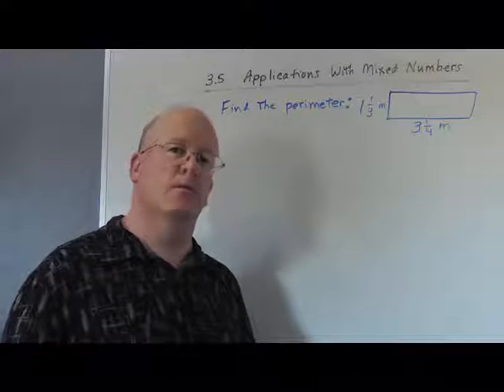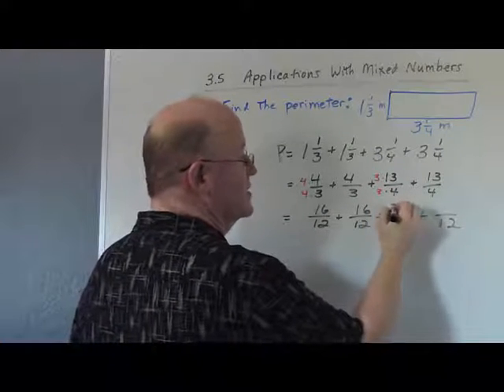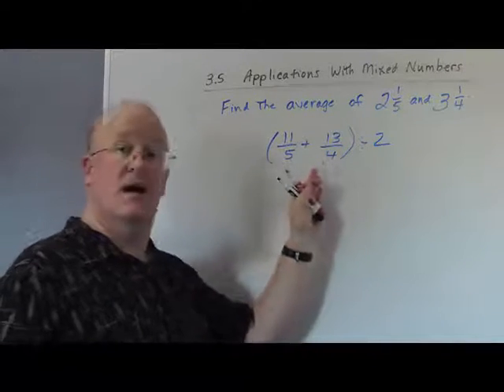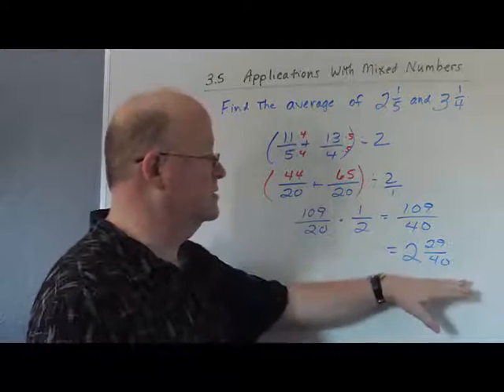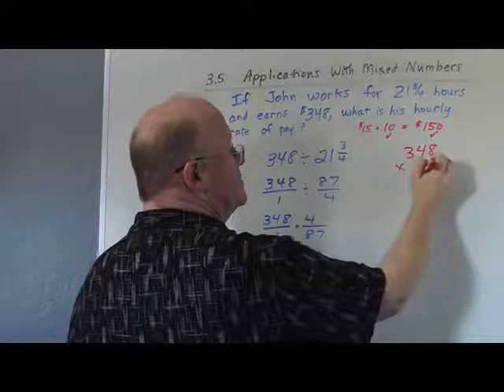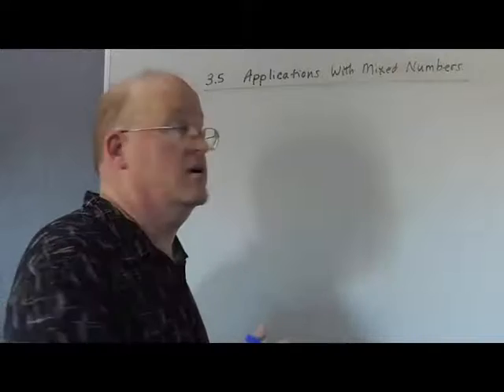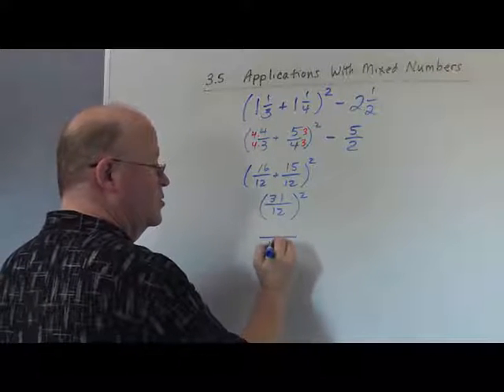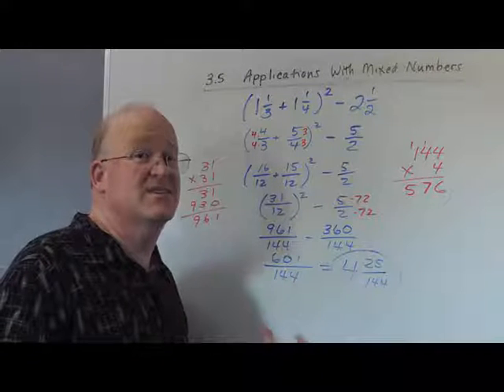3.5 - Applications with Mixed Numbers; Order of Operations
This video covers word problems involving mixed numbers, including those which involve the order of operations.